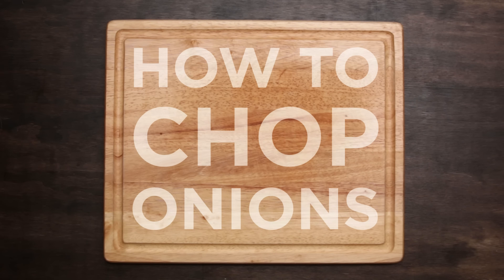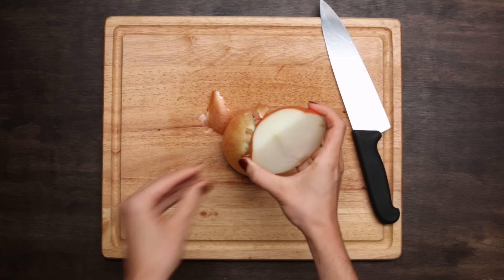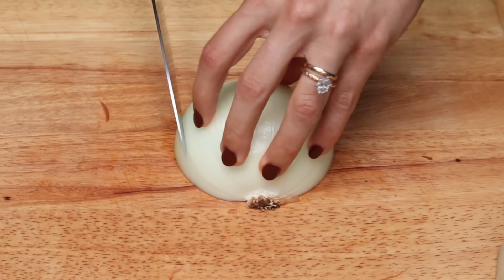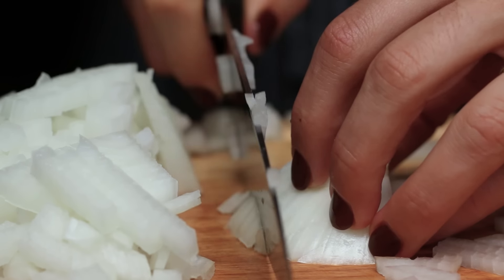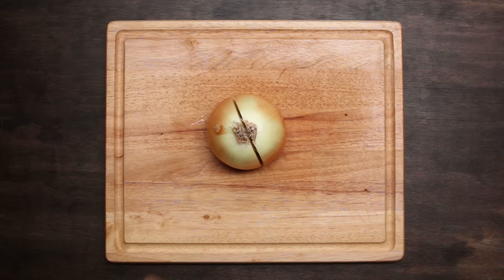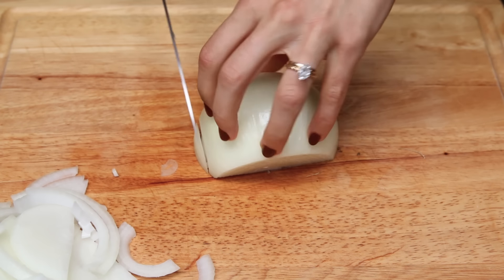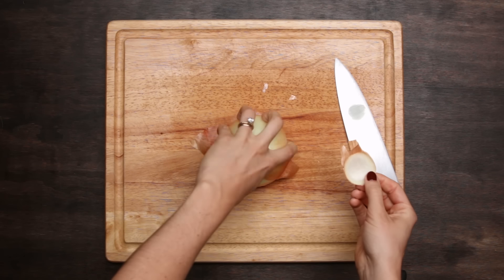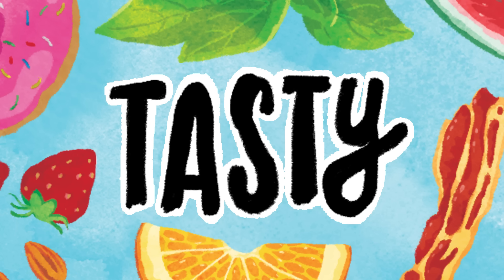3 Ways To Chop Onions Like A Pro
And how to do it without chopping your fingers off!

MUSIC
ANW1767_03_La-Ballade-Du-Midi licensed by Audio Network